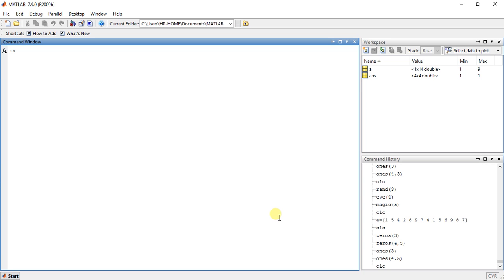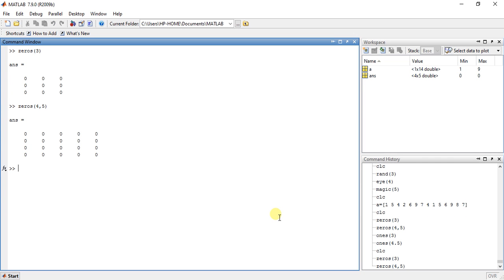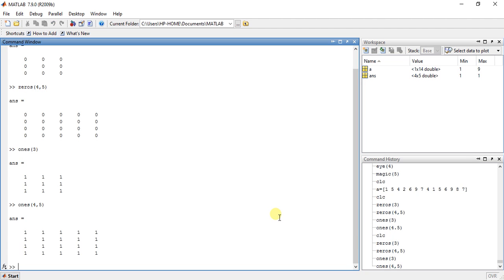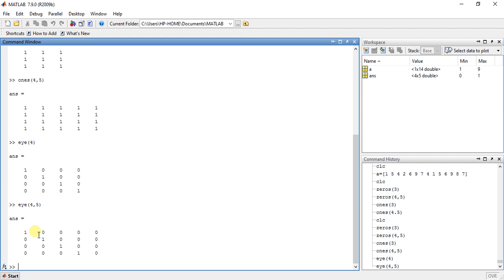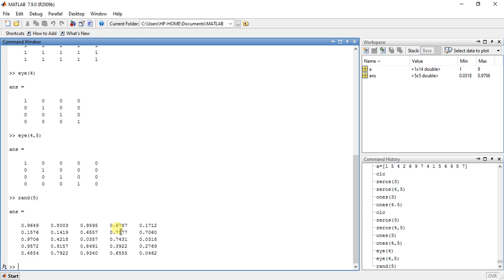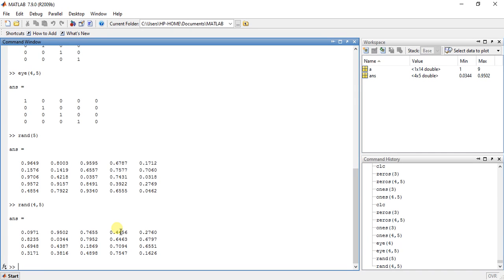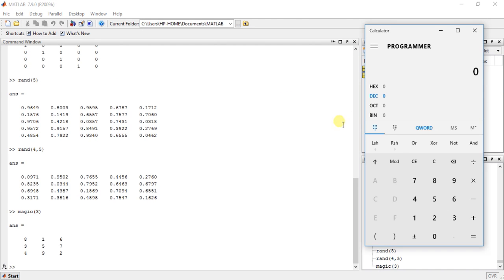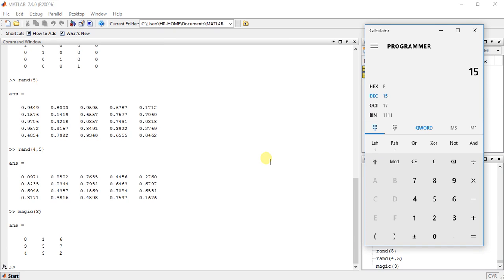MATLAB Programming 42 - Some array functions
Learn some array functions like sort, rotate, permute, reshape, or shift in MATLAB.